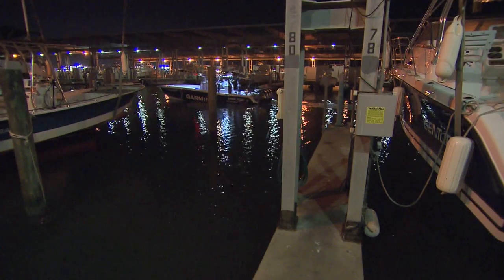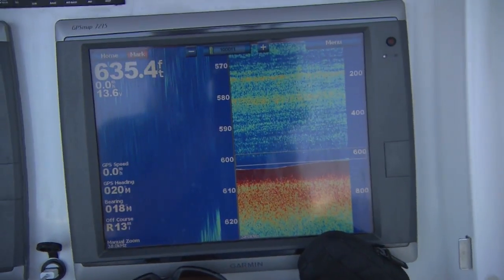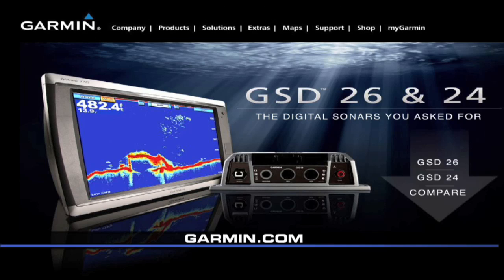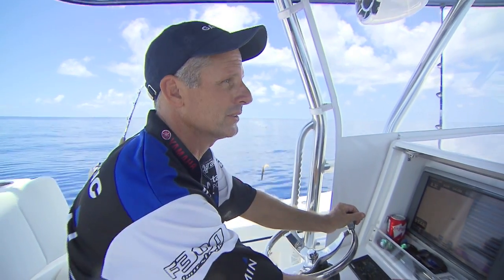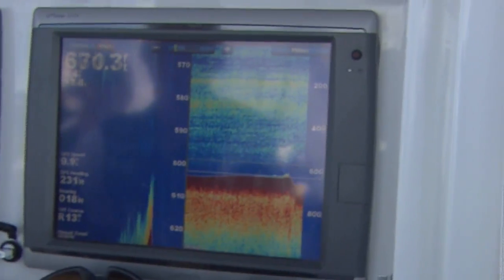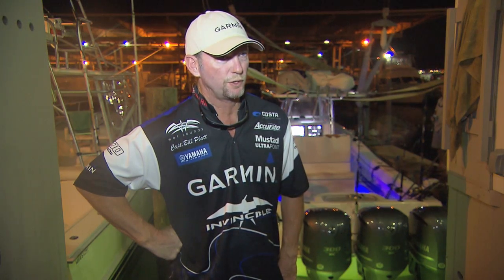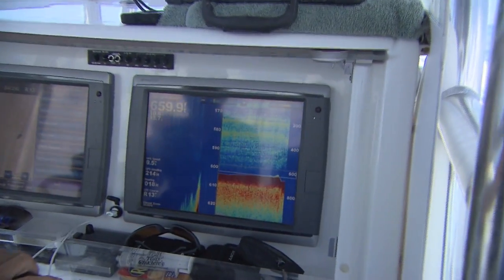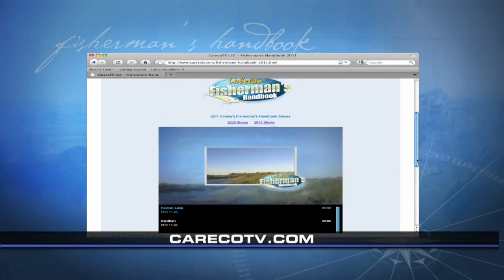Garmin GSD26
As seen on Cabela's Fisherman's Handbook the Garmin GSD26 is highlighted on the water offshore near Galveston, TX.